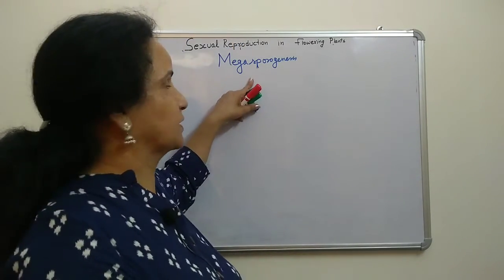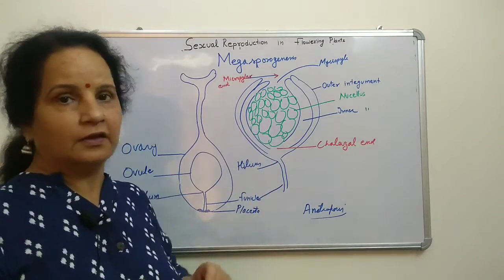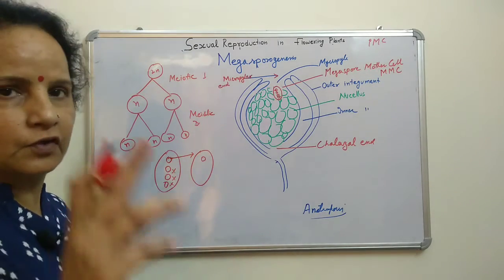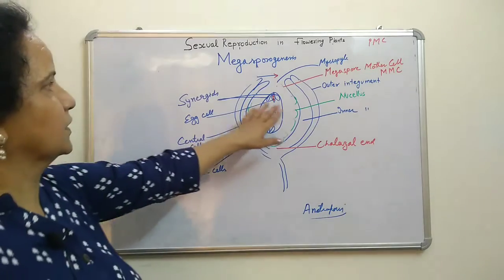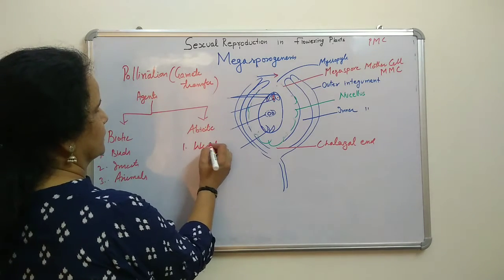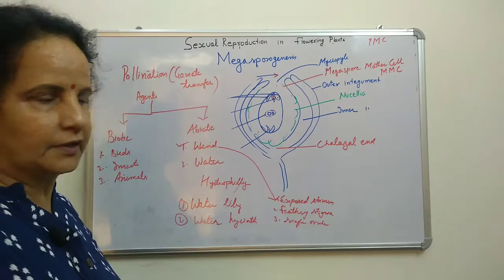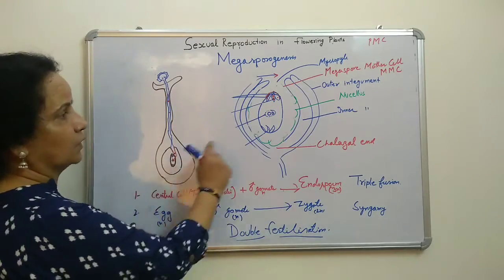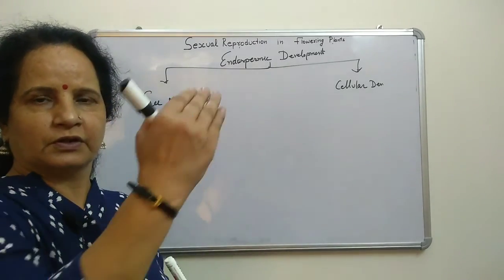12 -Ch.2 Megasporogenesis